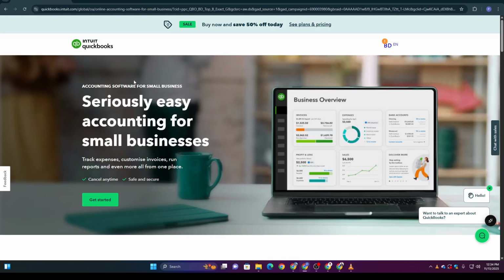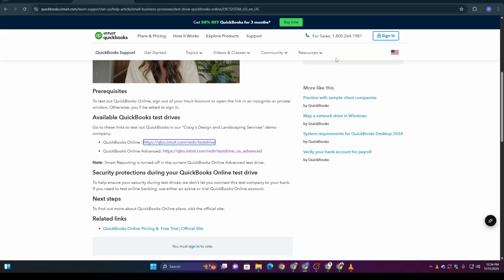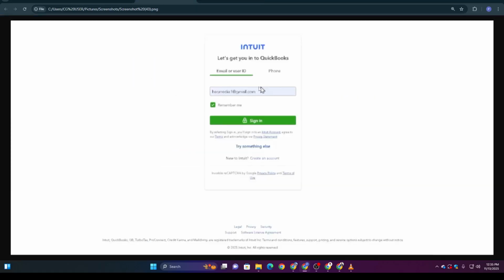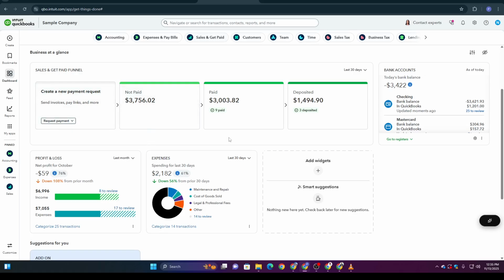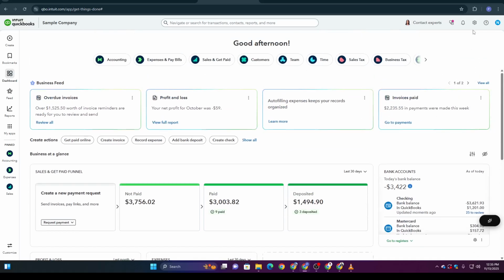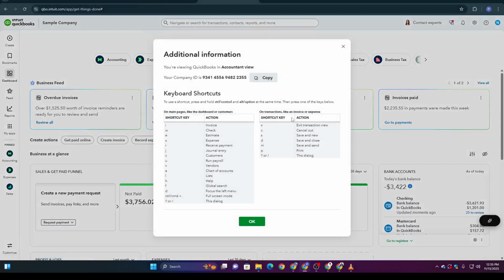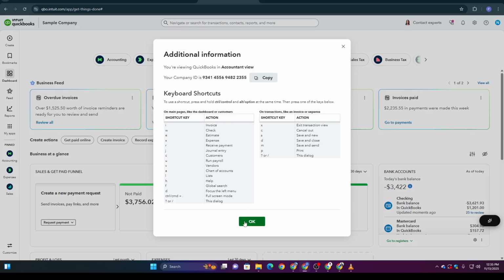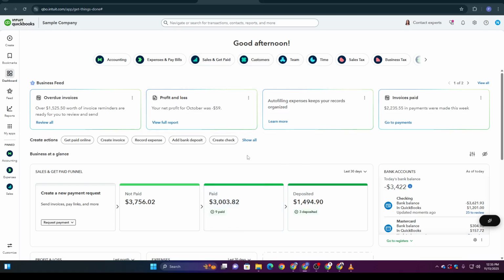How to Find Quickbooks License Number - 2025 (Quick & Easy)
"How to Find Quickbooks License Number
In this video, you’ll learn how to find your QuickBooks license number quickly and easily. We’ll show step-by-step methods to locate your license key, product number, and registration details in QuickBooks Desktop and Online. Whether you’ve lost your QuickBooks info or need it for reinstalling, this guide helps you retrieve it hassle-free.